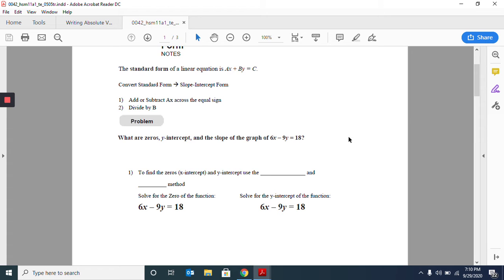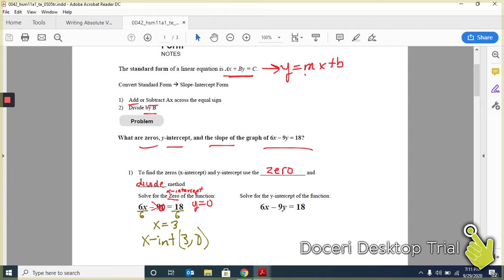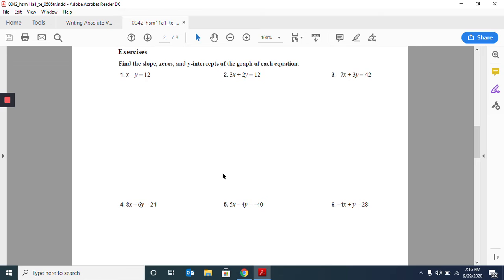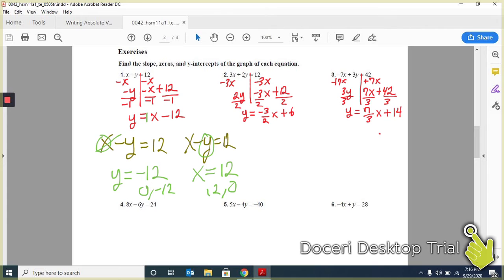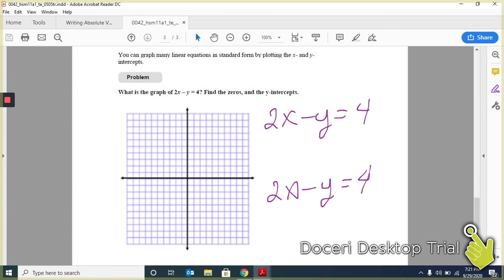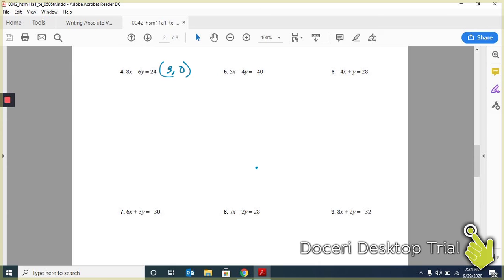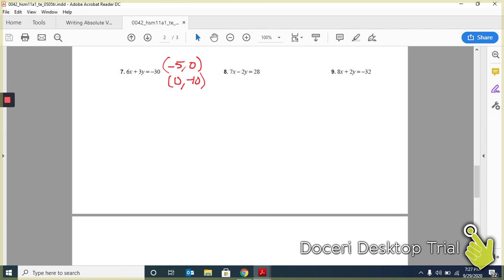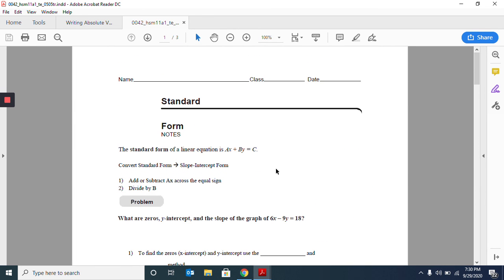Standard Form to y=mx+b